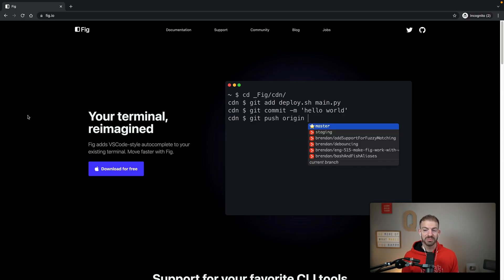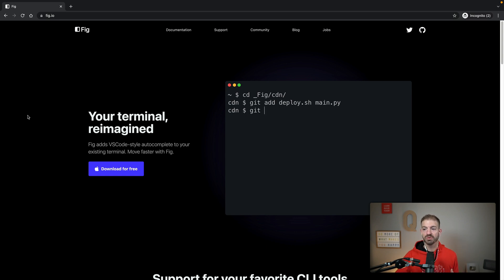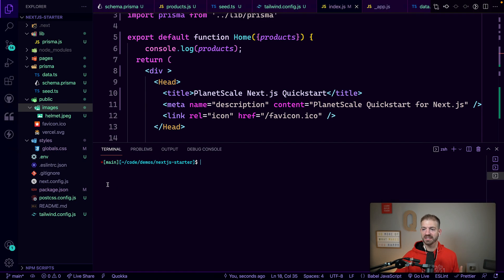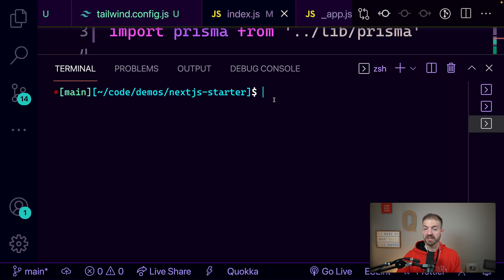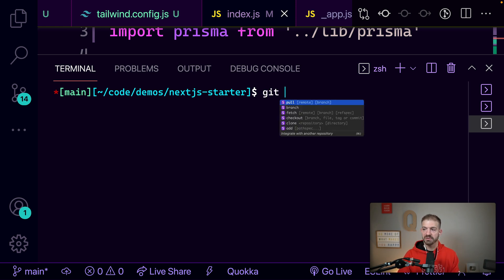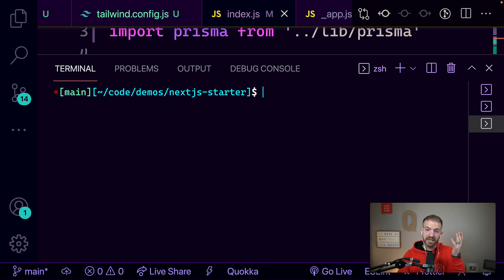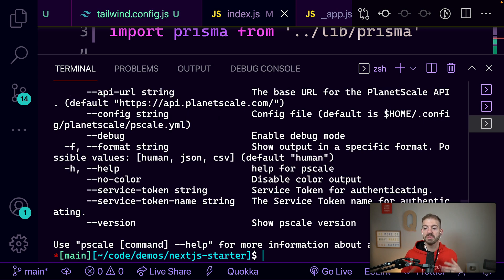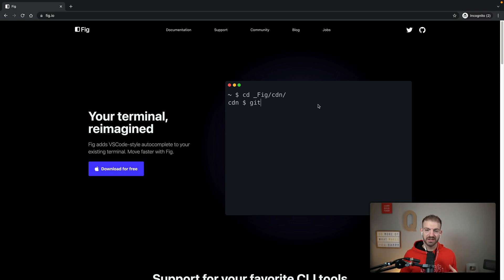My Terminal Has SUPER POWERS! (My New FAVORITE Terminal Plugin)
This plugin is amazing! I recently tried the Fig.io plugin for my terminal and it is AWESOME. You can get autocomplete and IntelliSense just like you do inside of VS Code right inside of your terminal.

QUESTIONS...?